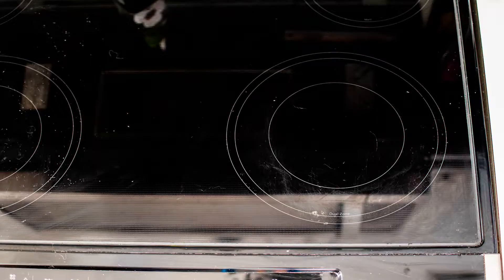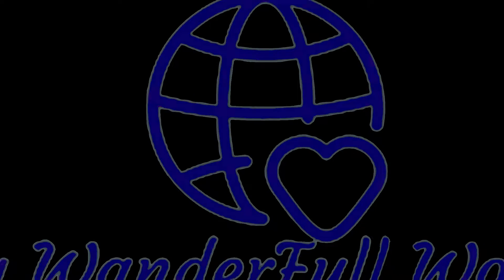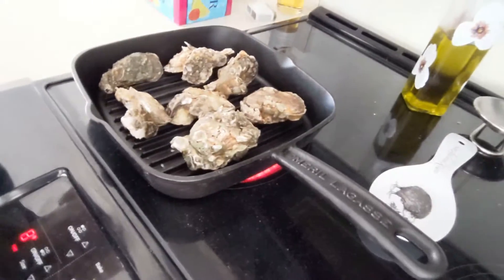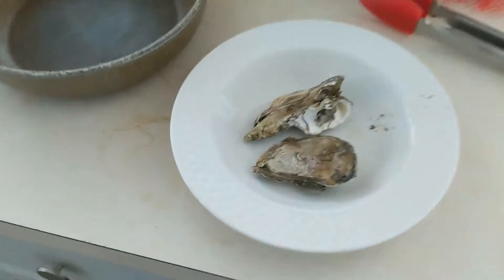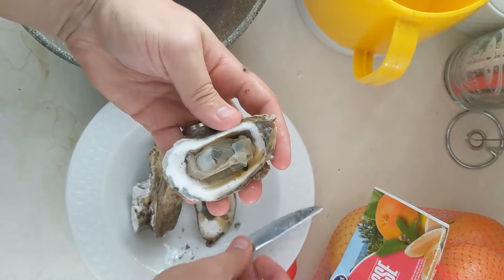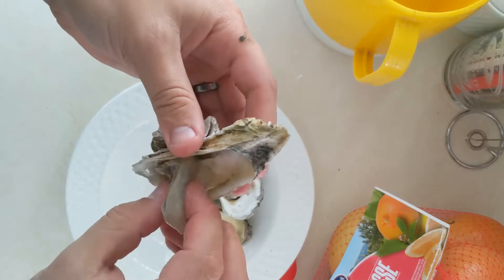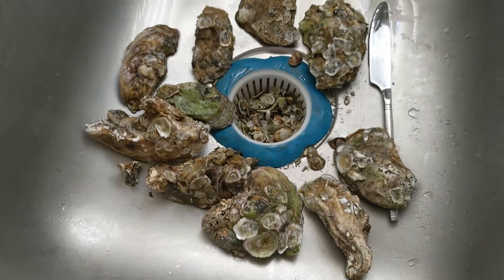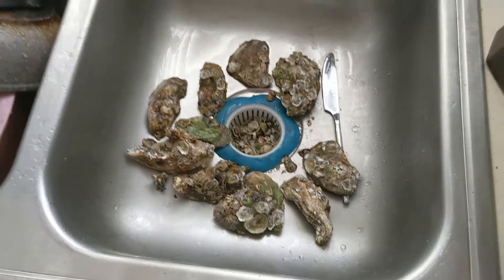How To Shuck Oysters the Easy Way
Shucking can be a real pain in the butt if you try it cold!  Try this neat trick to make your shucking experience a bit simpler!